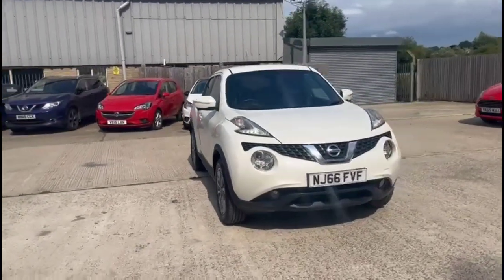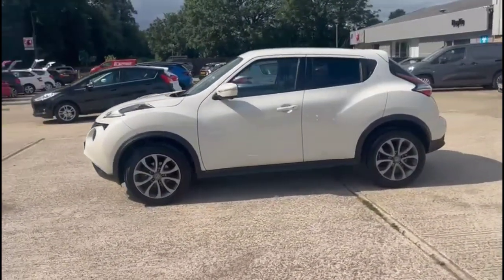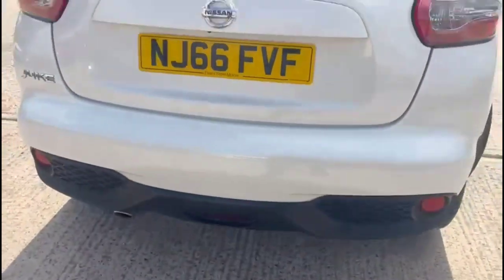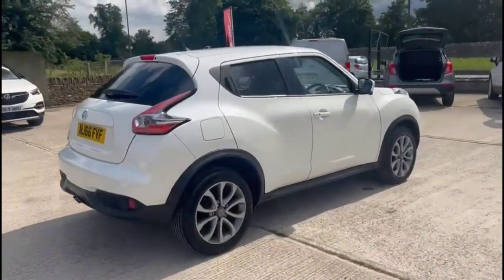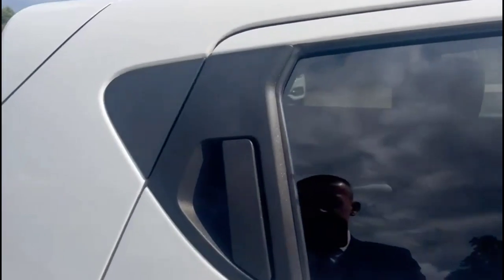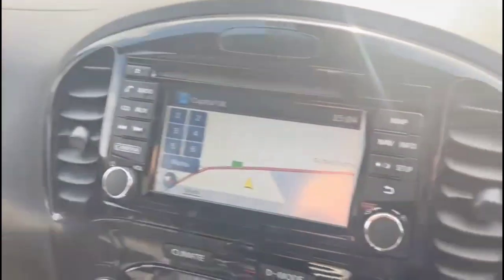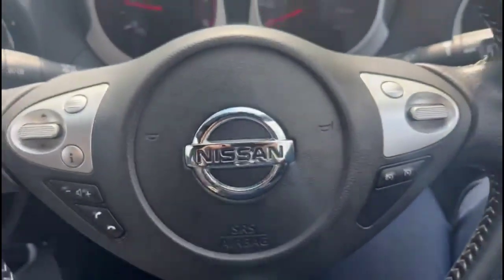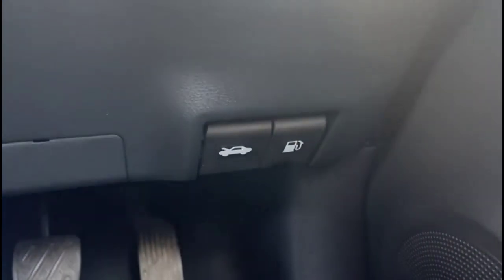Nissan Juke 1.5 dCi Tekna 5dr 2016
Nissan Juke 1.5 dCi Tekna 5dr available at Baylis Cirencester